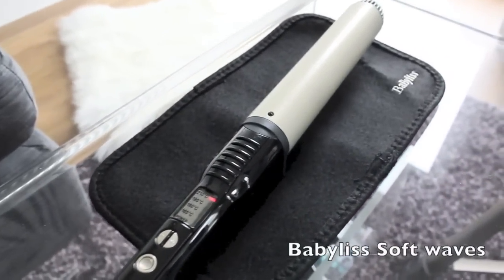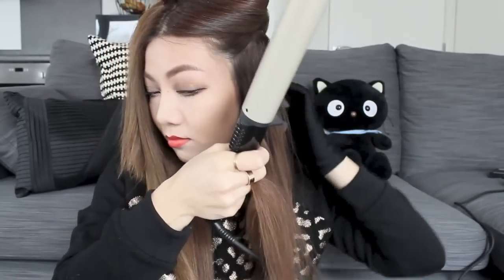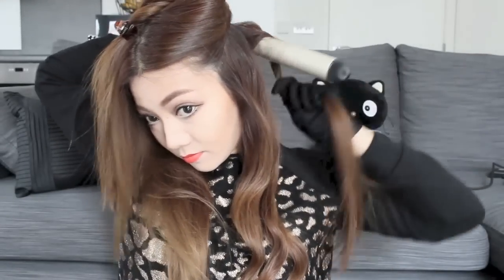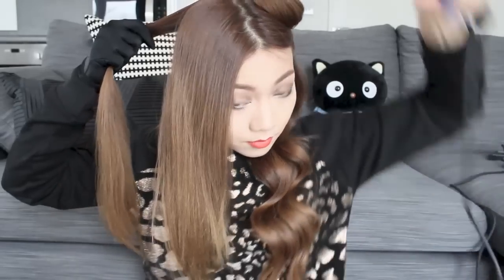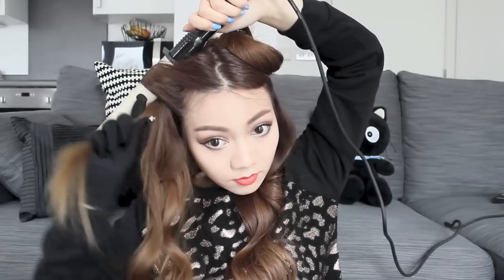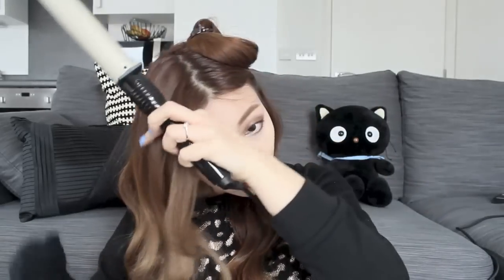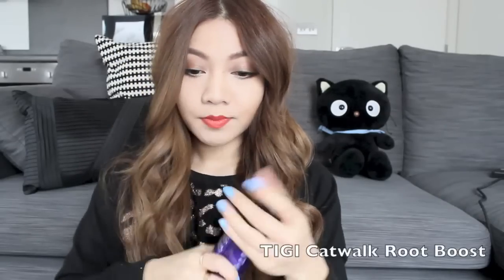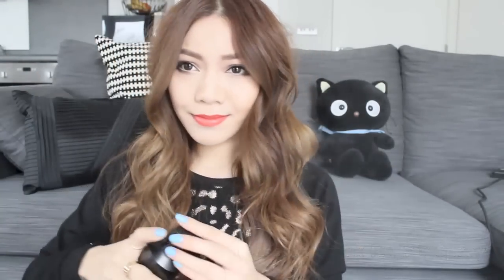Soft Glamorous Glossy Hair Waves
Soft Glamorous Hair Waves

Hi Lovelies!!!

This video will show you how I create my soft glam hair waves. It super duper easy to do and anyone can achieve it. I used the Babyliss Soft Waves tong which I LOVE so much! Its got a extra long wand, perfect for long hair!
To make the waves look ultra smooth and glossy, after tonging, I brushed it lightly! I have been wearing my hair like this for the past 3 days (well, ever since I bought the wand).

Products Used

Top - Lavish Alice
Earrings - Forever21
Nail Polish - Barry M Gelly Blueberry
Lips - MAC Morange

x

Love Suzi xxxxx